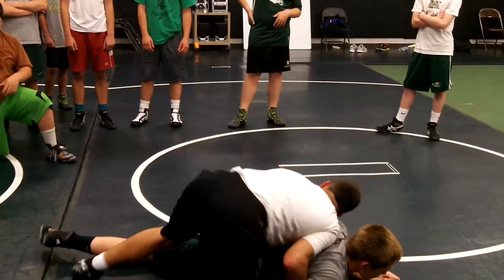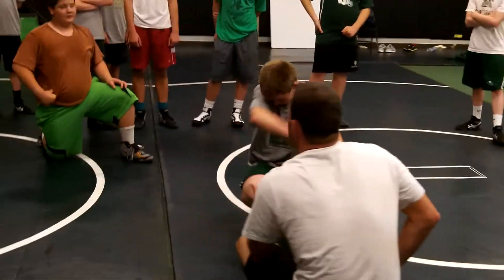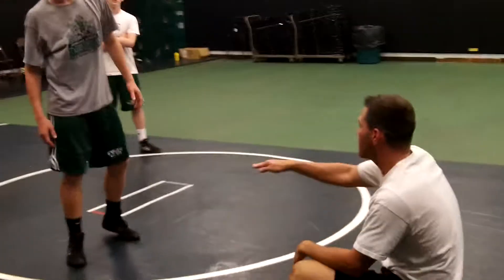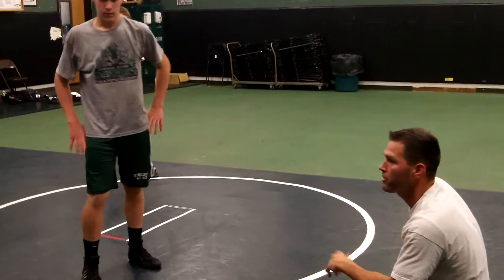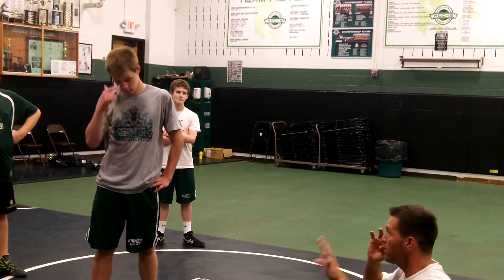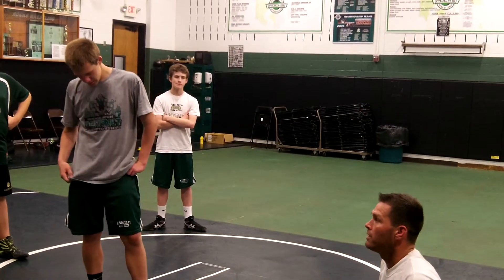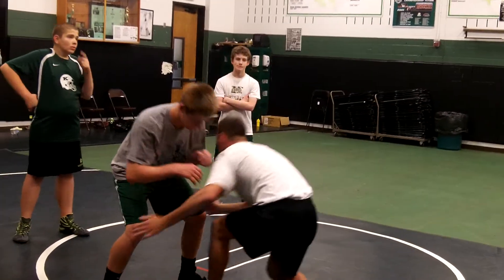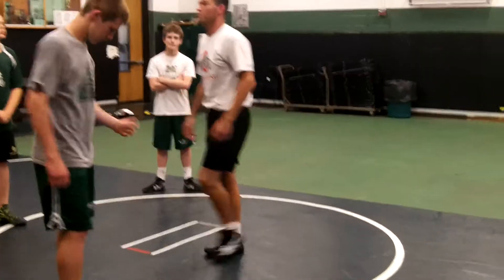Attack Under & Over Explained